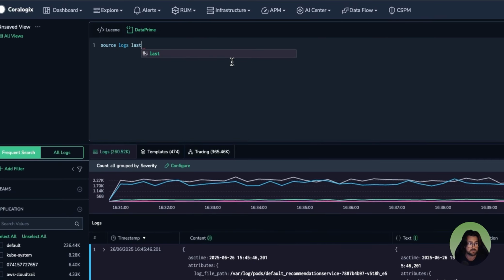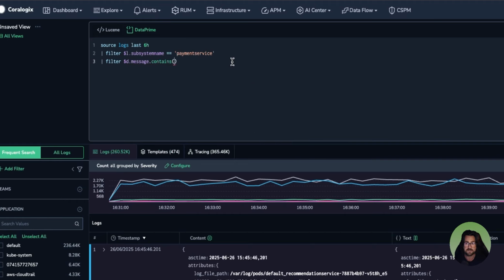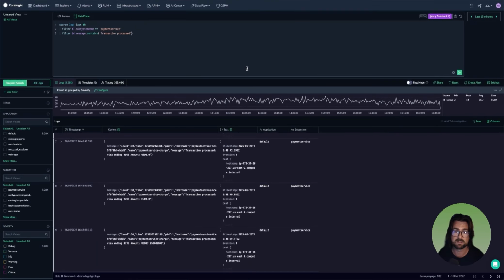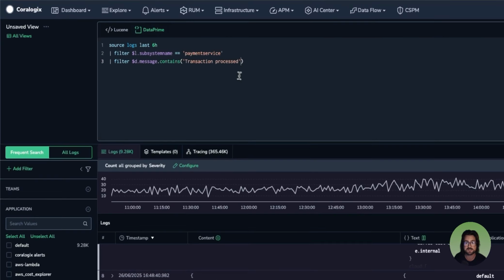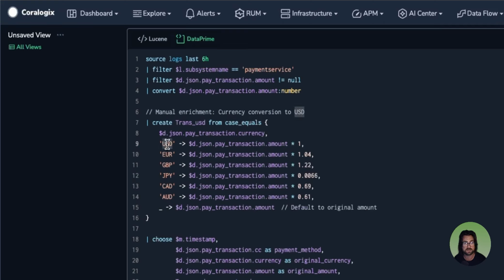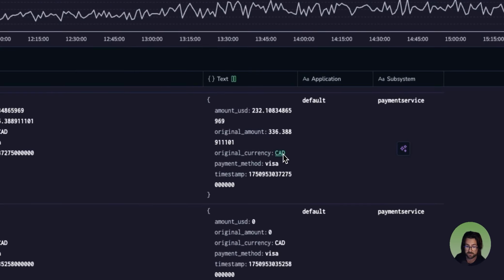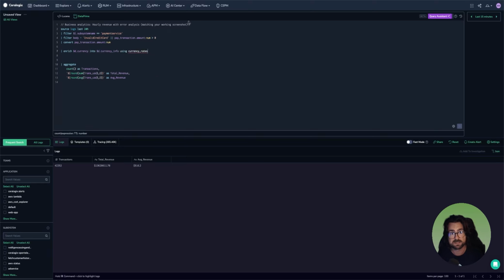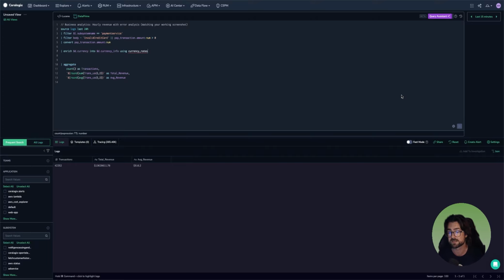3.1 Coralogix DataPrime Academy: Enrichment & Data Augmentation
Supercharge your data with enrichment! Learn manual and lookup enrichment techniques, implement multi-currency normalization for global analysis, and build production-ready workflows that enhance raw data with business context.

🎯 What You'll Learn:
Manual enrichment with create and case_equals for currency conversion and categorization
Lookup enrichment with enrich operator for dynamic metadata enhancement
Multi-currency normalization techniques for accurate global revenue analysis
Performance optimization: Manual vs lookup enrichment patterns and best practices
Production-ready enrichment workflows for scalable business intelligence

🚀 Perfect For:
Global businesses, financial analysts, product managers tracking international metrics, data engineers building enrichment pipelines, and teams adding business context to technical data.
📚 Course Context:
Module 11 of 14 - Advanced series module preparing for data correlation and joining techniques essential for comprehensive observability analysis.